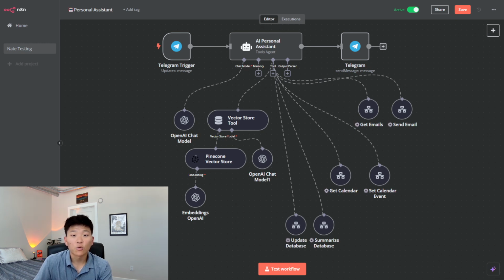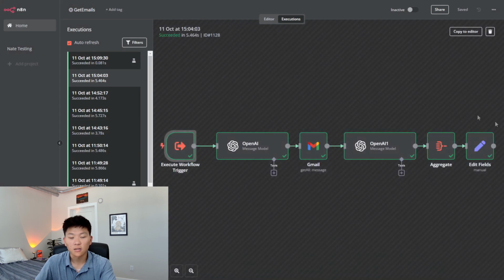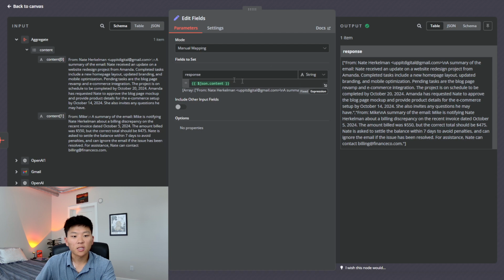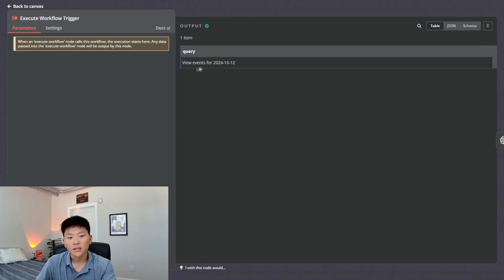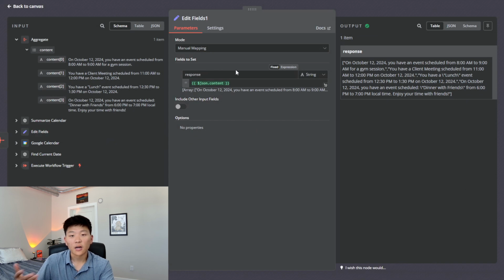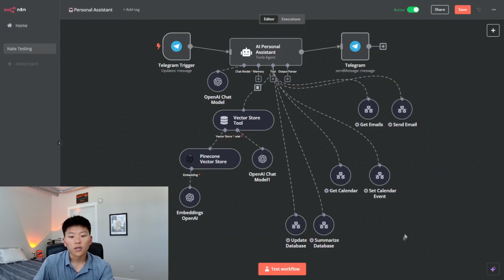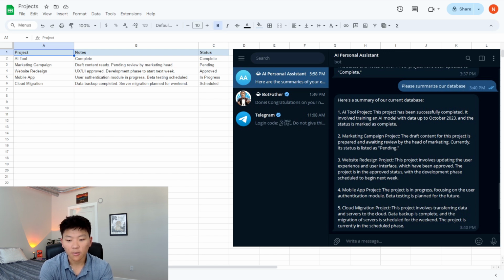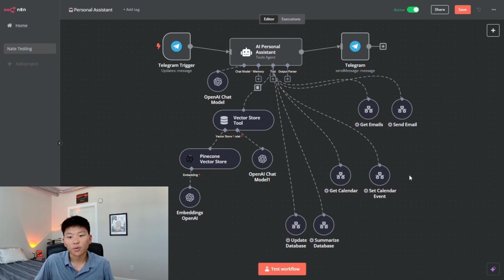I Built a Personal Assistant AI Agent with No Code in n8n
In this video, I walk you through the process of building a Personal Assistant AI Agent within n8n. This AI Agent is connected through Telegram and has access to various tools like email, calendar, and a project database, making it the perfect assistant for managing your daily tasks and communications.

🚀 What You’ll Learn:
- How to set up an AI agent in n8n
- Integrating the agent with Telegram for real-time communication
- Automating emails, managing calendar events, and accessing your project database

TIMESTAMPS
00:00 What This Agent Does
00:52  Quick Demo: Email Summary
01:58 Dissecting The Agent
03:00 Get/Summarizing Emails
07:06 Sending Emails
09:03 Get/Summarize Calendar
13:58 Set Calendar Event
16:55 Update Database
19:52 Summarize Database
22:52 Expanding The Agent